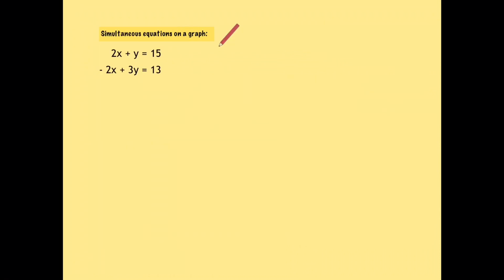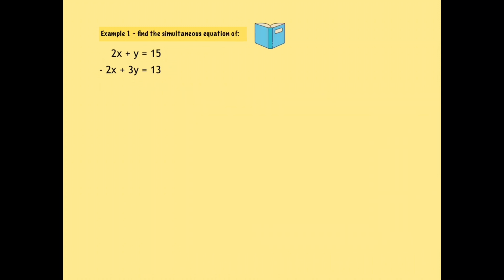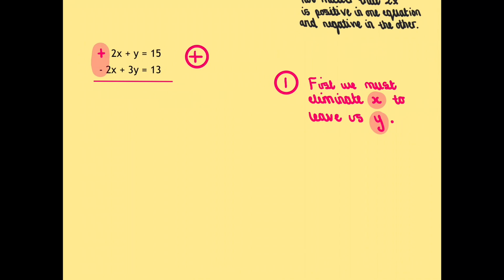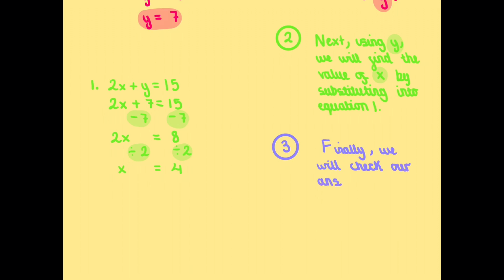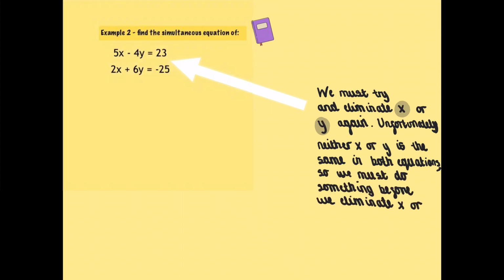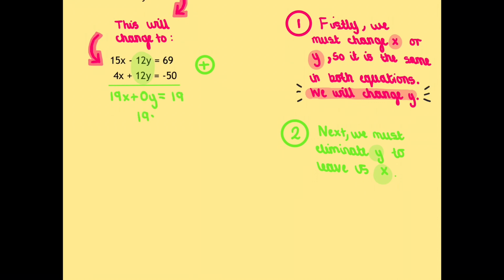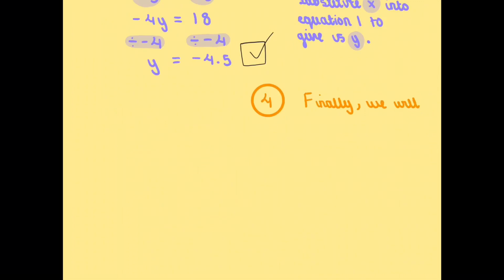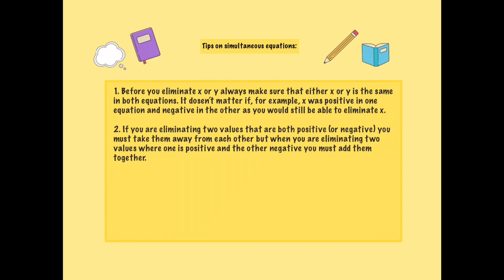Simultaneous Equations | Trendy Maths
Simultaneous equations can confuse many people who are not confident in Algebra. It is better to understand basic algebraic laws before attempting this topic (i.e. finding the value of ‘x’, rearranging equations). If you’re looking for a concise explanation of this topic then look no further. Explanations and examples are available in just one video!

Timestamps:

Introduction ( 00:00 - 01:22 )

Example 1 ( 01:22 - 03:40 )

Example 2 ( 03:40 - 06:12 )

Tips on simultaneous equations ( 06:12 - 07:05 )

Practice Questions no answers ( 07:05 - 07:13 )

Practice Questions with answers ( 07:13 - 07:18 )

Ending ( 07:18 - 07:30 )

This video is available in 1080p.